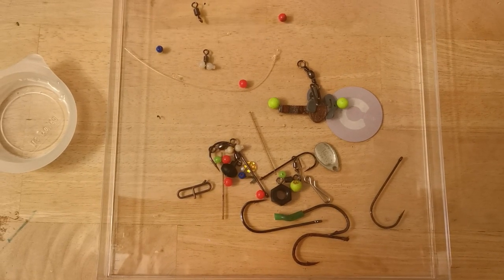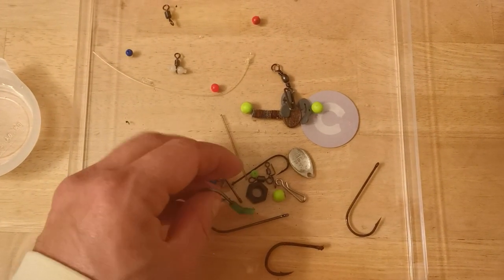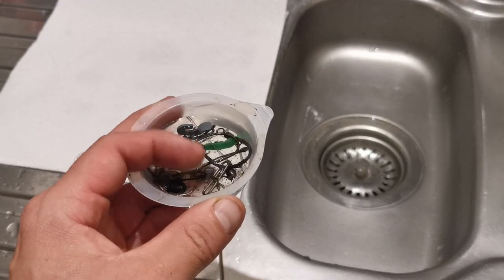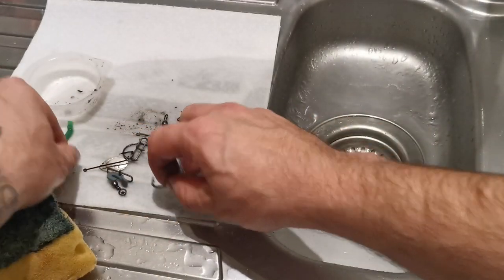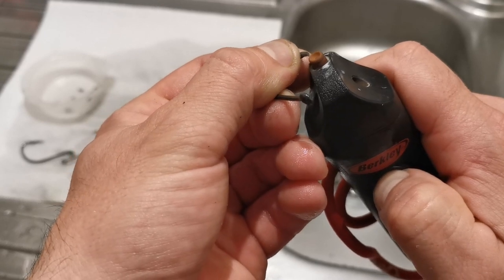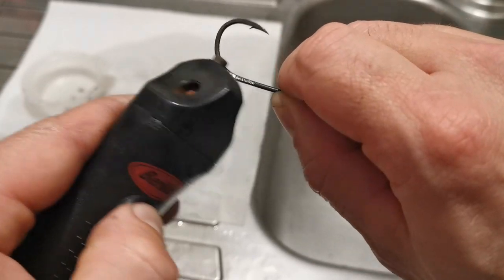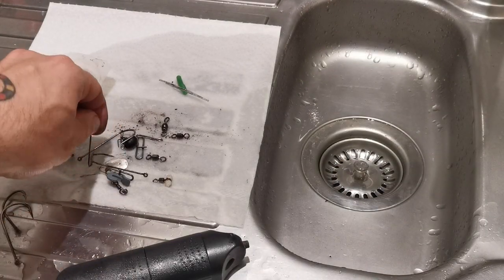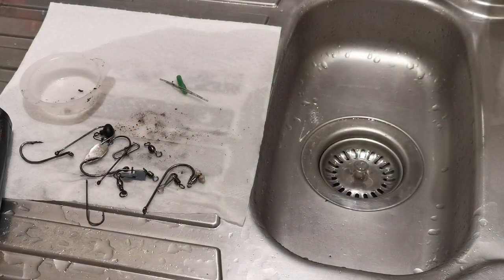Fishing Hack #1 | Revive Rusty Hooks and Terminal Tackle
A quick video to show you how to bring back to life rusty hooks, swivels, bait clips and terminal tackle.  Don't throw away used Hooks! Use them again and again.